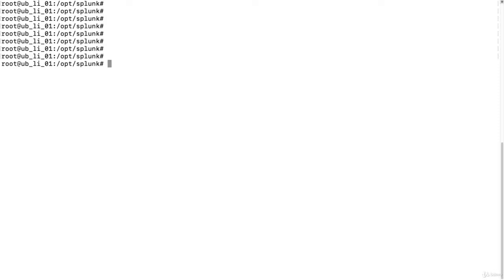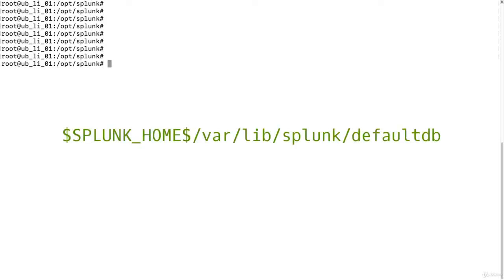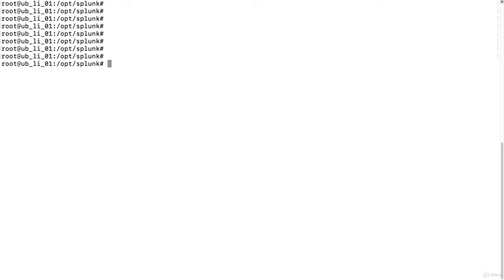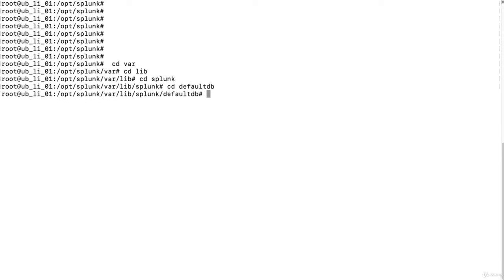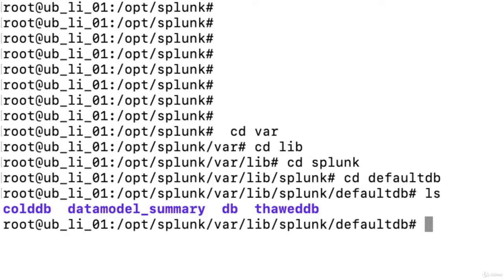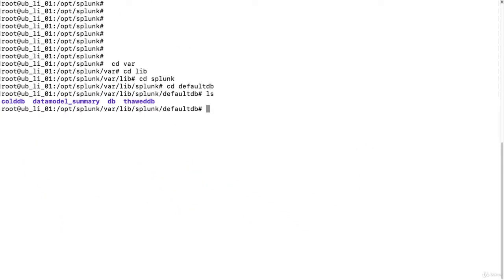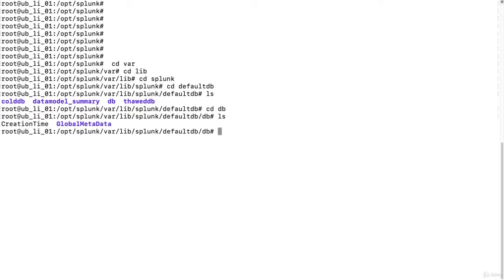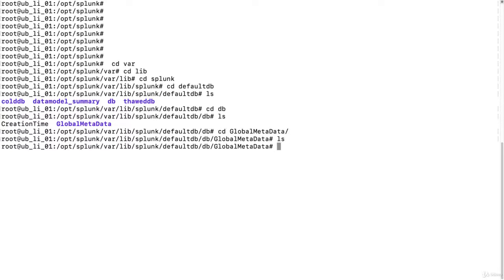SPLUNK | PART - 26 | Demo Exploring buckets in the Splunk file system | SPLUNK tutorial